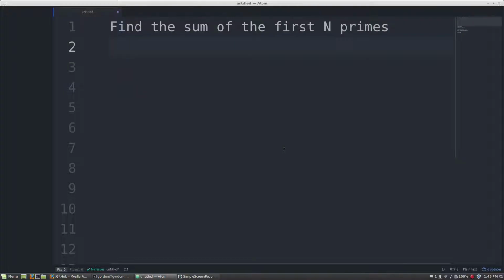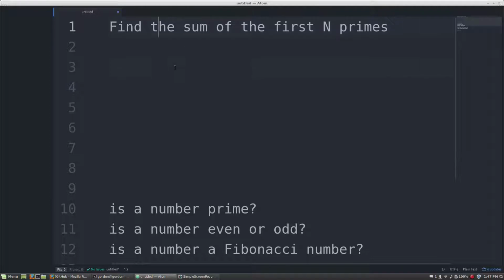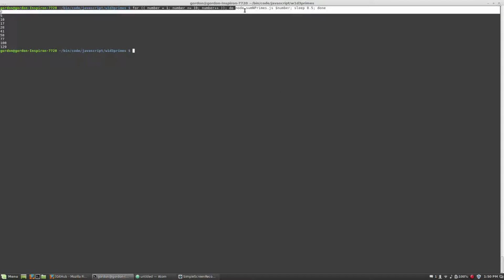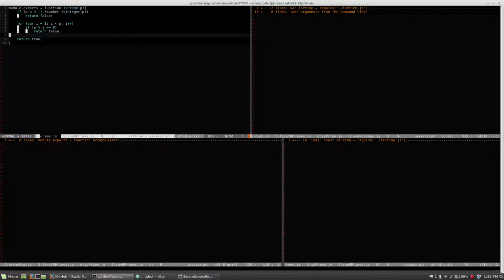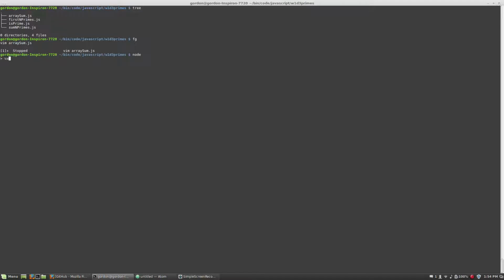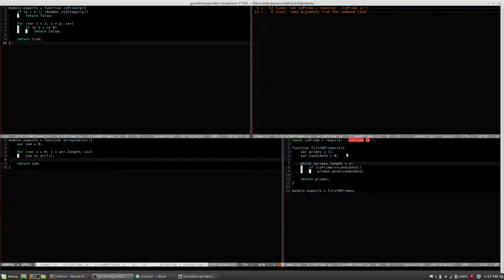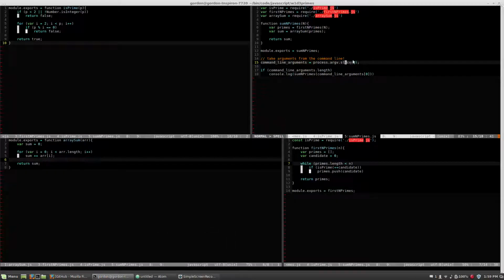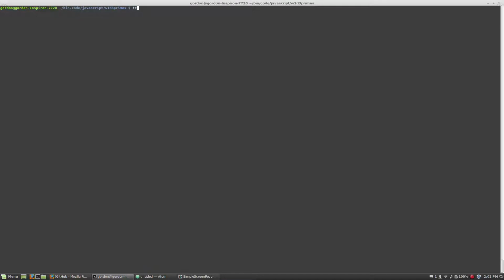Sum of the First N Numbers in a Series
1. define the series
2. take the desired amount of numbers in the series
3. calculate the sum of the subset